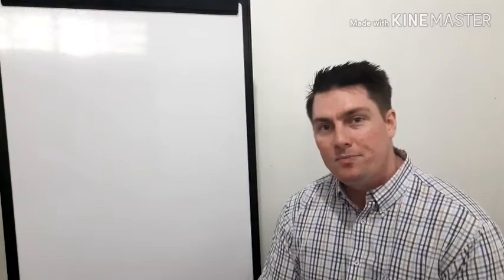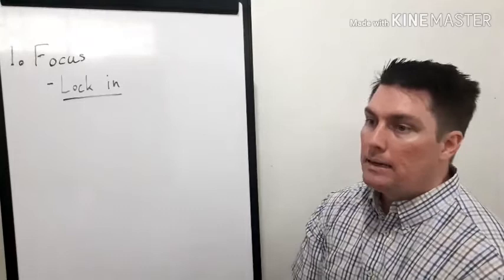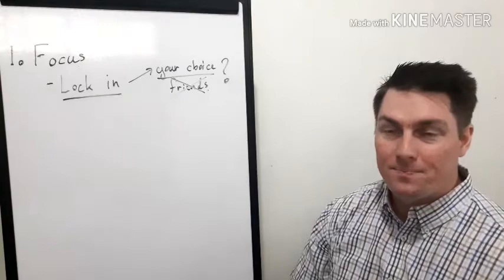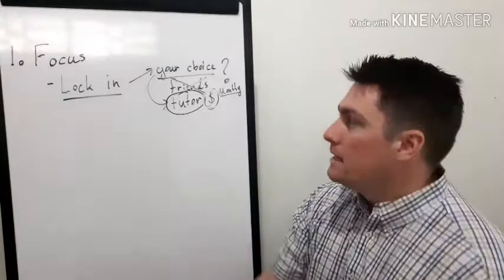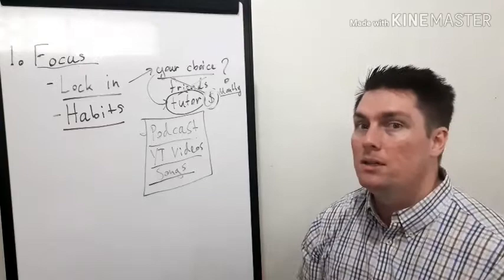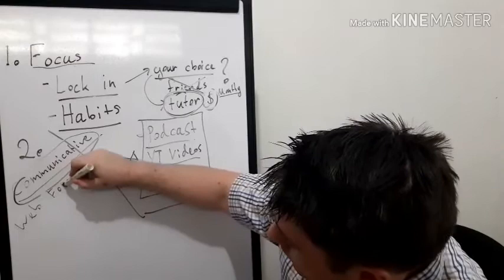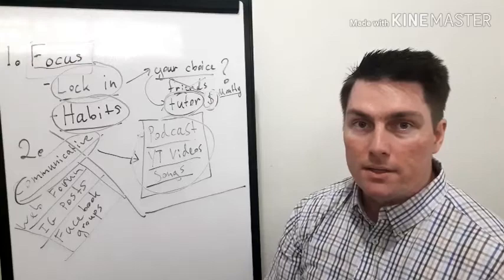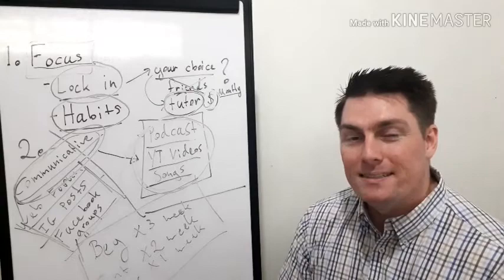Two Keys to Learning a Foreign Language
In this video I will share to key approaches you can use to help you or your child succeed in learning a foreign language. I hope you enjoy!